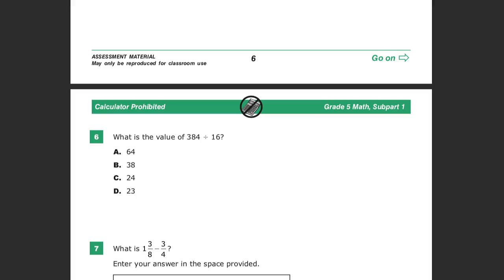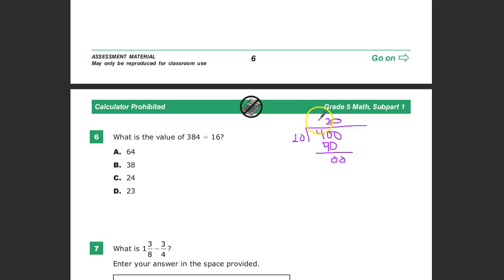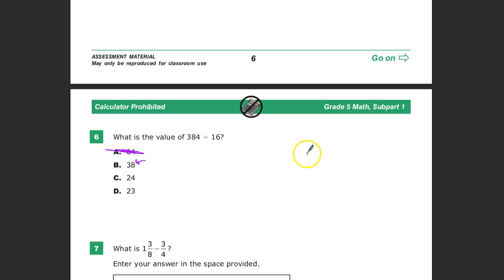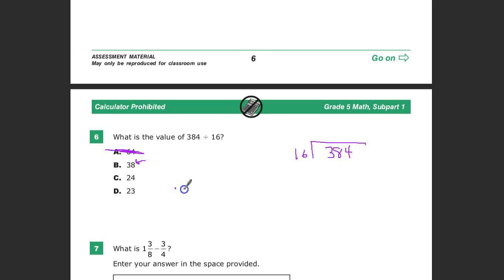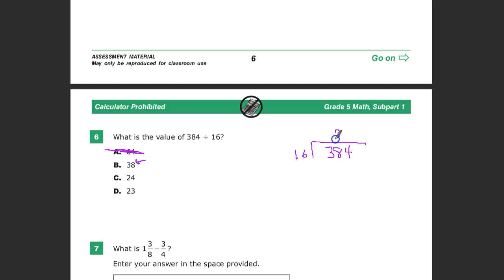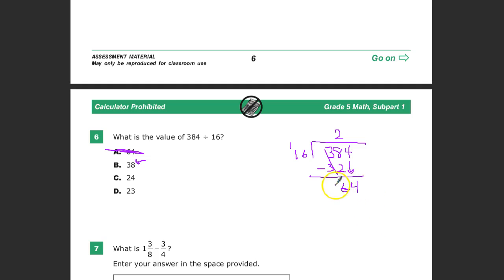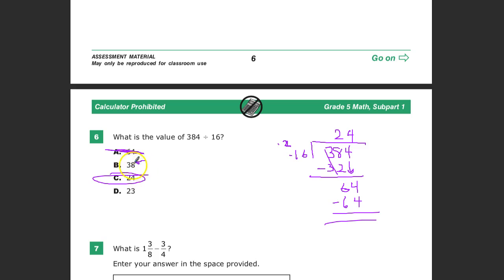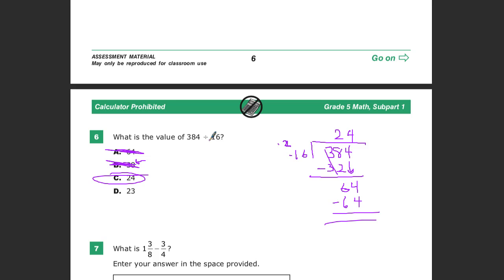Question 5 (Used to be Question 6) - Grade 5 Math - TNReady Practice Test